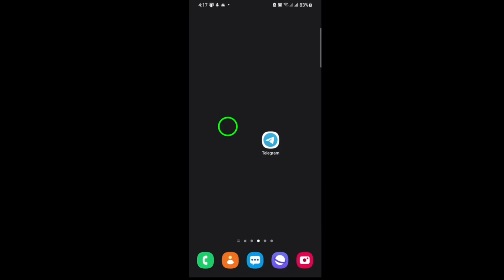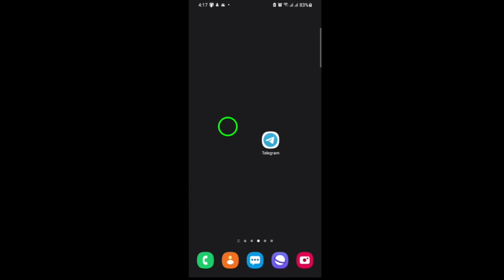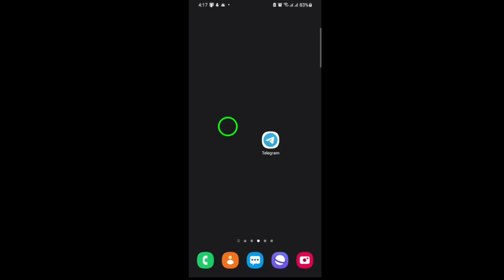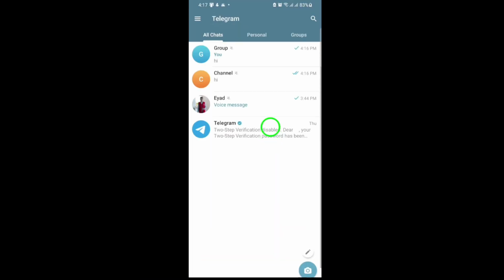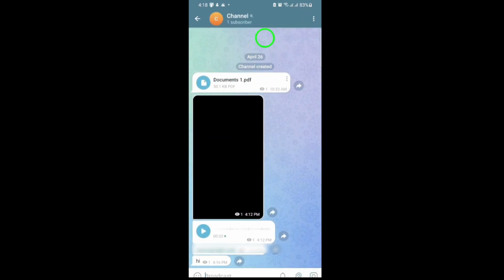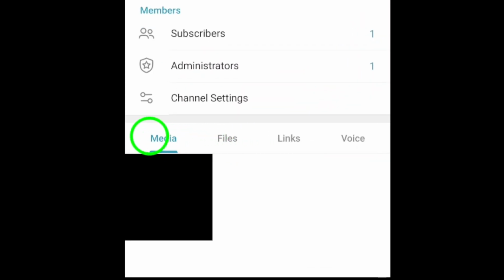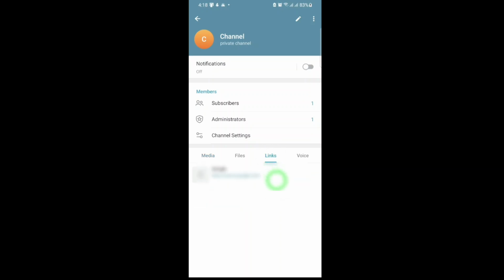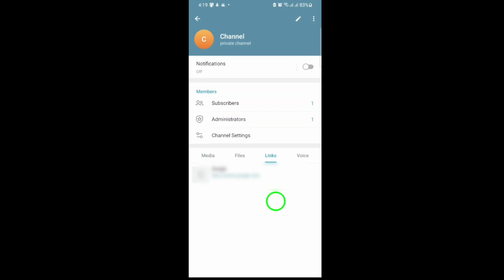How To View Shared Links In A Specific Telegram Channel (Updated)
Learn how to view shared links in a specific Telegram channel with this updated step-by-step guide. Discover the easiest way to access all links shared in any Telegram channel so you never miss important resources or updates.

Follow these simple steps to view shared links in a Telegram channel:

1. Open the Telegram app

2. Go to the Channel chat

3. Tap on their Channel picture or name at the top

4. From the horizontal list tap on Links

This method works for both public and private Telegram channels, helping you quickly find all shared links without scrolling through endless chat history. Whether you’re looking for articles, videos, or other resources shared in your favorite channels, these steps make it easy to locate and manage them.

Timeline:
00:00 Start
00:12 How to do it
01:05 End